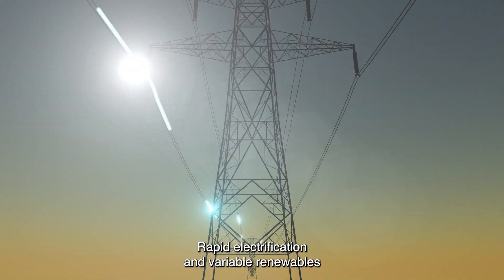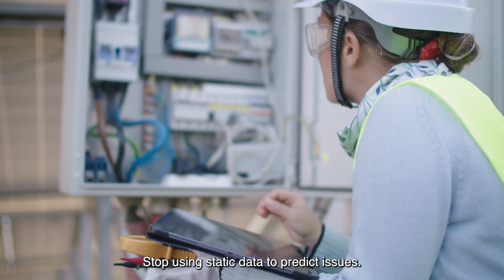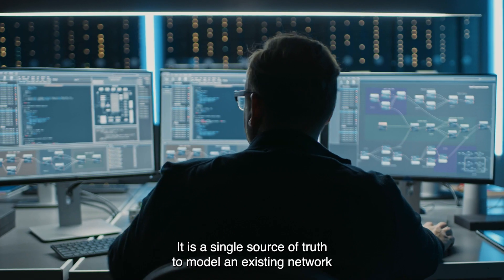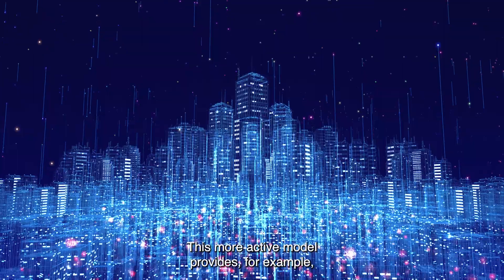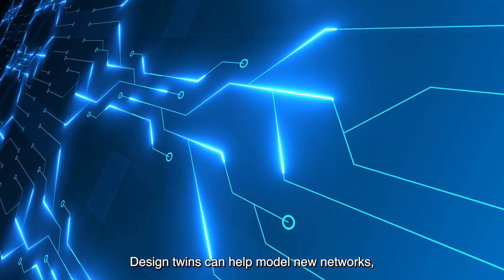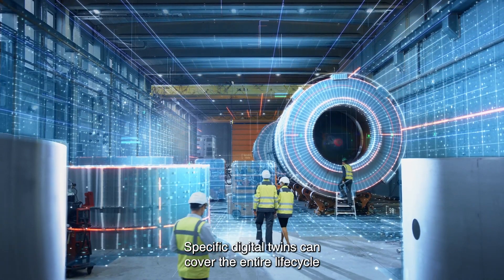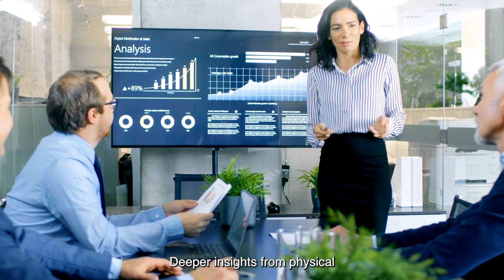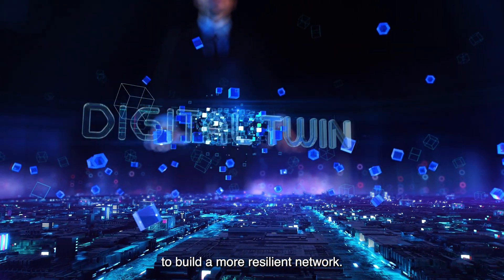Leveraging digital twins in utilities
Discover how digital twins can mirror real-life scenarios to build a more resilient network with the rise of rapid electrification.